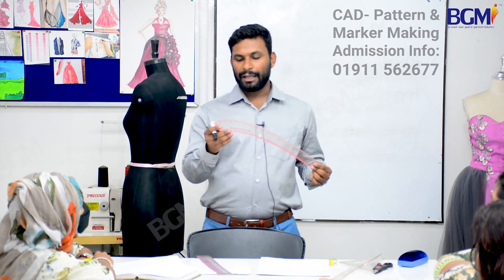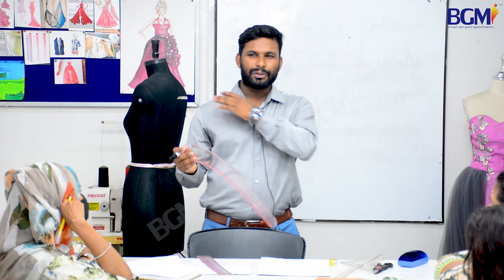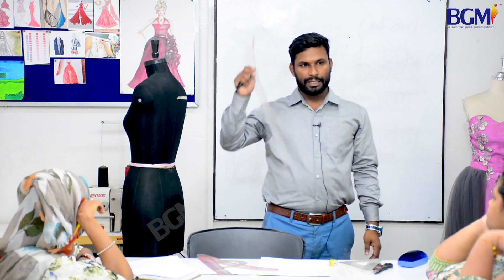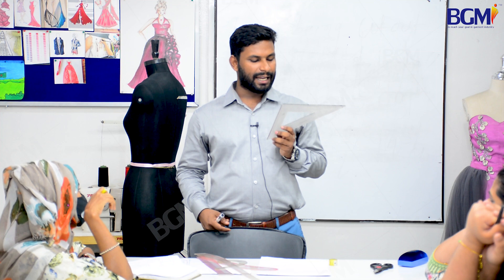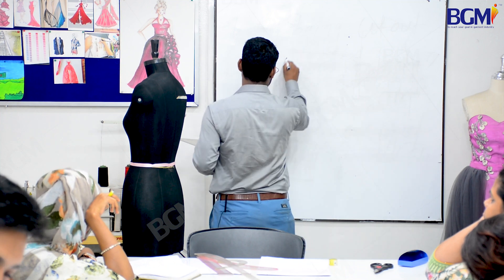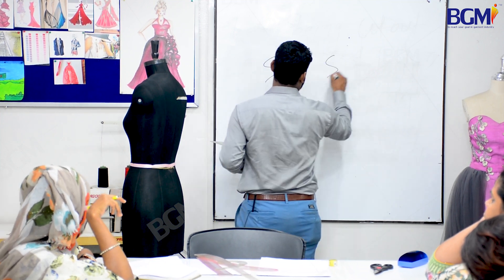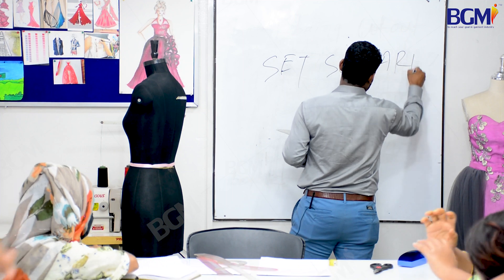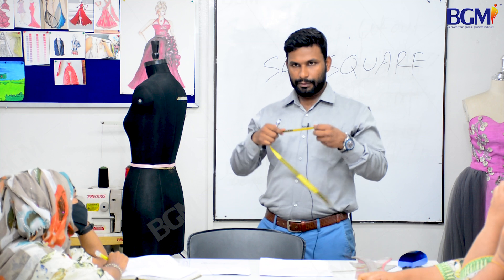Pattern Making | CAD Pattern & Marker Making Course | CAD Pattern & Marker Making Training | BGMI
✅ CAD/প্যাটার্ন & মার্কার মেকিং এবং ✅ এপারেল ফিট টেকনোলজি কোর্সে ভর্তি চলছে। বাংলাদেশের মোট জাতীয় রপ্তানি আয়ের প্রায় তিন-চতুর্থাংশই আসে পোশাক শিল্প থেকে। এক কথায় বলতে গেলে এ শিল্পের মাধ্যমে দেশের উল্লেখযোগ্য উন্নয়নের পাশাপাশি ব্যাপক কর্মসংস্থানেরও সুযোগ সৃষ্টি হয়েছে।

কারণ একজন শিক্ষিত যুবক স্বল্পকালীন প্রশিক্ষণের মাধ্যমে নিজেকে তৈরি করে এ পেশায় যে পরিমাণ আয় করতে পারে তা অন্য কোনো পেশায় সম্ভব নয়। ক্যাড & প্যাটার্ন মেকিং প্রশিক্ষণ প্রাপ্ত ন্যূনতম যোগ্যতাসম্পন্ন কোনো ব্যক্তির মাসিক বেতন হতে পারে কমপক্ষে ২৫ থেকে ৩০ হাজার টাকা, যা যোগ্যতা অনুযায়ী এক থেকে দেড় লাখ টাকা পর্যন্ত বাড়তে পারে। আর এসব বিষয়ে প্রশিক্ষণ নিয়ে আপনিও স্বাবলম্বী হতে পারেন। সাধারন শিক্ষার পাশা-পাশি এসব কর্মমুখী বিষয়ে প্রশিক্ষণ থাকলে একটা ভালো চাকরি পাওয়া খুব সহজ হয়ে যায়।

𝐁𝐆𝐌𝐈 শুধু প্রশিক্ষণই নয় শিক্ষার্থীকে এমনভাবে গড়ে তোলে যেন বাস্তব ক্ষেত্রে তাদের জড়তা কাটিয়ে দ্রুত আত্মপ্রকাশ করতে পারে। ✅মার্চেন্ডাইজিং ✅ফ্যাশন ডিজাইন ✅এইচ আর, এডমিন & কমপ্লায়েন্স ✅CAD/ প্যাটার্ন & মার্কার মেকিং  ✅এপারেল ফিট টেকনোলজি  ✅CLO - 3D ভার্চুয়াল স্যাম্পল মেকিং ✅IE- Planning, Lean Management & GSD এবং ✅GPQ / QC-কোয়ালিটি কন্ট্রোল কোর্সে ভর্তি চলছে।

ভর্তি ও যেকোন তথ্যের জন্য যোগাযোগ করুন, আমাদের ঠিকানাঃ–𝐁𝐆𝐌𝐈, বাড়ি ০৪, রোড ১২, সেক্টর ০৬, উত্তরা, ঢাকা। ফোন : 58957295, মোবাইল: 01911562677 ওয়েবসাইট

বিঃ দ্রঃ আমাদের কোথাও কোন শাখা নাই।

1.
CAD - Pattern & Marker Making:
Duration: 4 Months
Batch-1. Friday Only 6pm to 9pm
Batch-2. Saturday Only 6pm to 9pm
Batch-3. Sunday Only 3pm to 6pm
Batch-4. Sunday Only 6pm to 9pm
Academic Qualification: S.S.C/H.S.C /Bachelor's
Course Fee: Tk. 20500(Pay in 2 installments')

2.
Apparel Fit Technology:
Duration: 4 Months
Batch-1. Sunday Only 6pm- 9pm

3.
CLO - 3D Virtual Sample Making:
Duration: 4 Months
Batch-2. Tuesday Only 6pm- 9pm